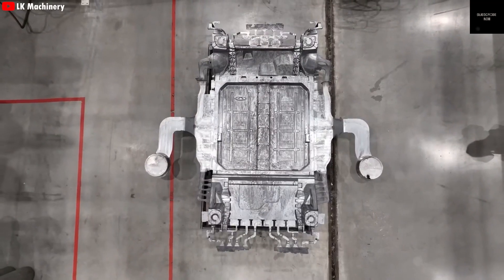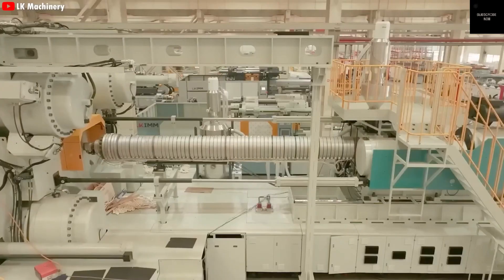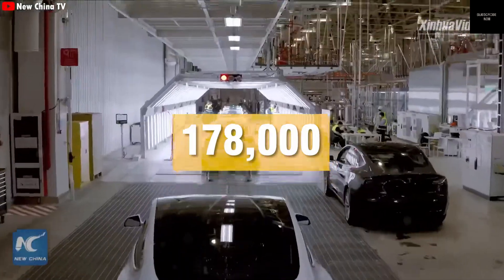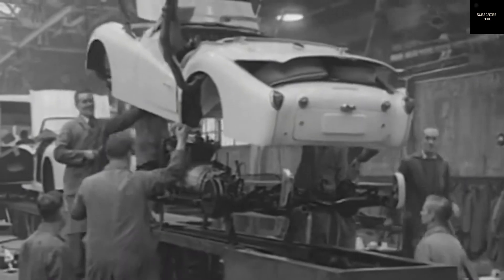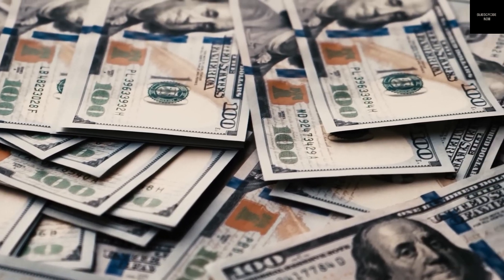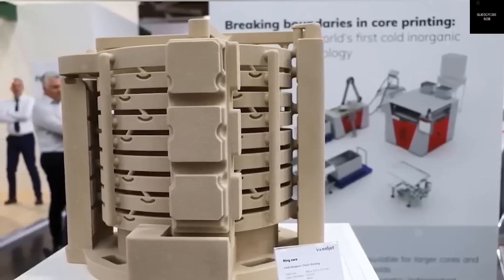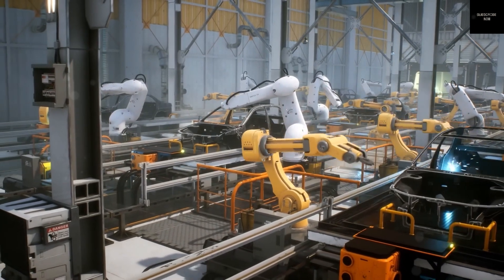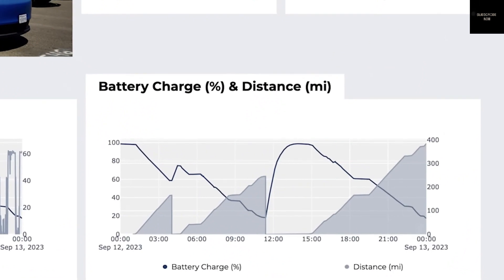It Finally Happened! Tesla’s MASSIVE 50,000-Ton Giga Press Builds a New Car in Just 5 Seconds!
HOA KỲ
It’s Finally Here! Tesla’s Mind-Blowing 50,000-Ton Giga Press Can Build a Car in Just 5 Seconds!
Imagine a giant machine the size of a house—capable of producing a brand-new Tesla every 5 seconds. Elon Musk calls it a “massive version of a toy model factory,” and he’s not joking. This incredible machine can cast up to five cars at once. It may sound unbelievable, but it’s 100% real. Tesla is the world’s first car company to fully integrate a Giga Press into its EV production process. While other manufacturers are still trying to catch up, Tesla keeps racing ahead—thanks to Elon Musk constantly upgrading the tech behind it.

Let’s take a quick trip back. It all began with Tesla’s 6,000-ton Giga Press, used to make the rear section of the Model Y. This machine replaced more than 70 separate parts with just one single aluminum piece, speeding up production like never before. Then came the 9,000-ton Giga Press—built to mold the body of the huge stainless steel Cybertruck. That machine was already a beast… but now, Tesla is taking things to an entirely new level with the upcoming 50,000-ton Giga Press. How powerful will it be? Which new Tesla vehicle is it designed for? And how can it create five vehicles at once?

Let’s dive into the details—Welcome to Car Champions.

Before we go any deeper, let’s quickly explain what the Giga Press actually is. It’s a high-pressure die-casting machine that Tesla gets from an Italian company named Idra. The story began back when Elon Musk was developing the Model Y. Tesla wanted to completely change how the car’s underbody was built—but the technology they needed didn’t exist yet.